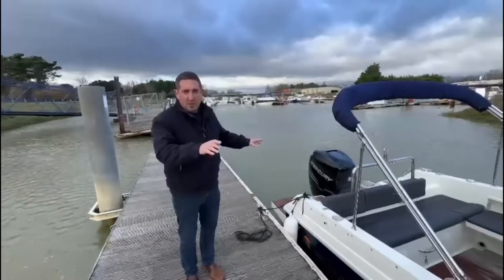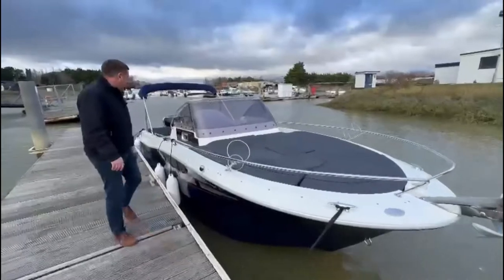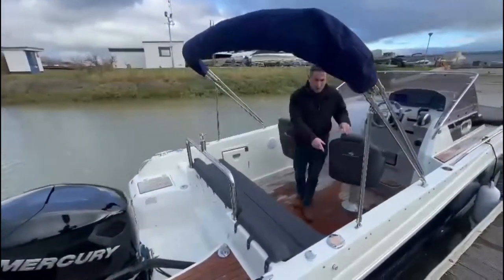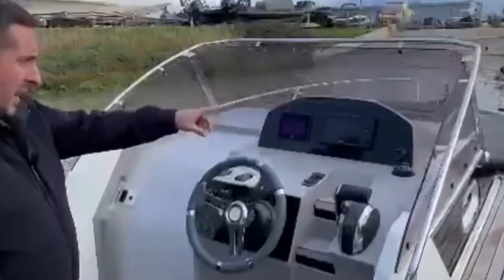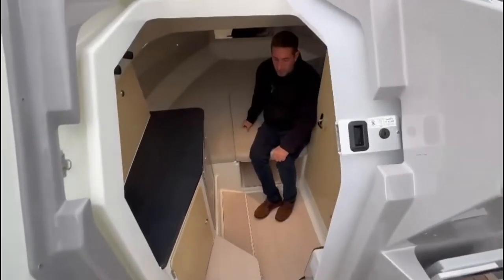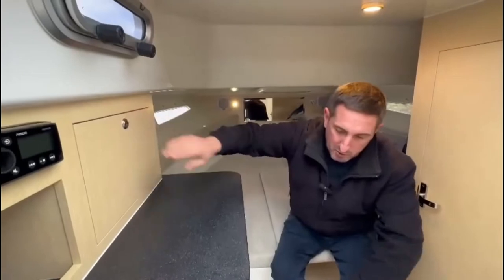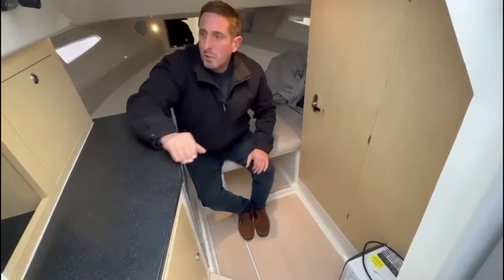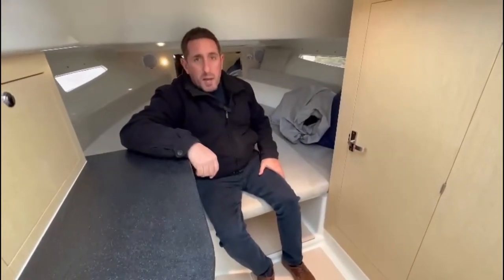Watch our Boat Walkaround of this Atlantic Marine Sun Cruiser 730; brand new boat listing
Watch as Mick Mills, owner of Boat Shop in Littlehampton Marina, takes you on a walkaround tour of this 2021 Atlantic Marine Sun Cruiser 730.

Price:  £79,999

This is a brand new listing and is currently located in Littlehampton Marina.

This fantastic family boat is fitted with the awesome Mercury 350 Verado Outboard; a super spec boat for the entire family.  Benefitting from the cuddy cabin with the head, she will provide the space of an open boat for entertaining.

She boasts low engine hours of just 56 and the outboard was commissioned in 2022.

Length Overall: 7.70m
Hull Length: 6.99m
Beam: 2.5m
Weight without engine: 1825kg
Category: C
Fuel Tank Capacity: 260L
Max Passengers: 9